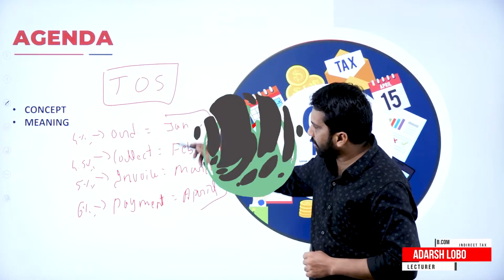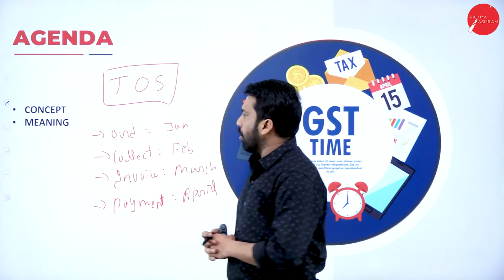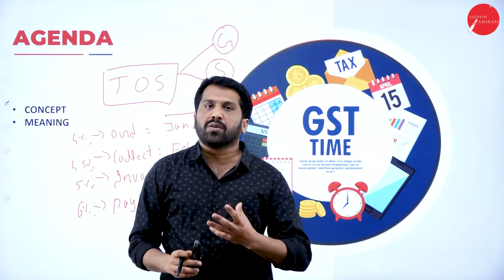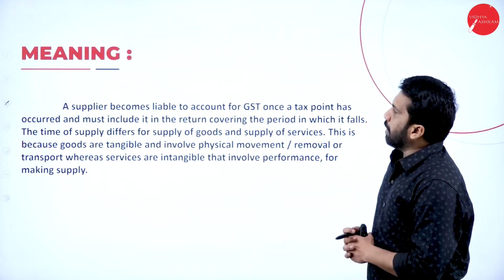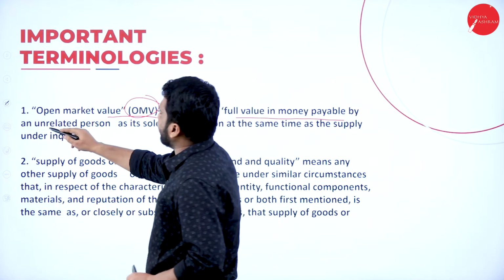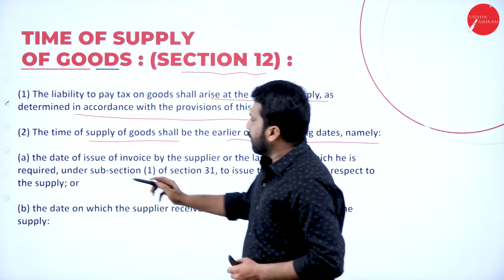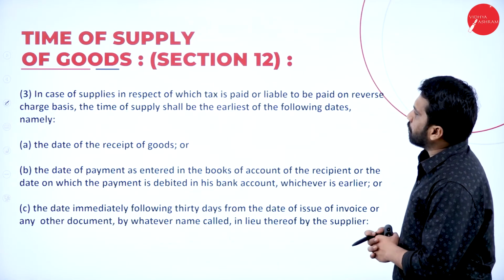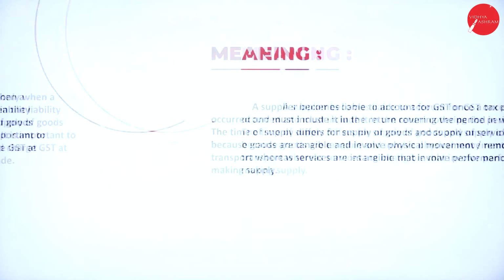DAY 26 | INDIRECT TAXATION | V SEM | B.COM | TIME OF SUPPLY | L1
Course : B.COM
Semester : V SEM
Subject : INDIRECT TAXATION
Chapter Name : TIME OF SUPPLY
Lecture : 1